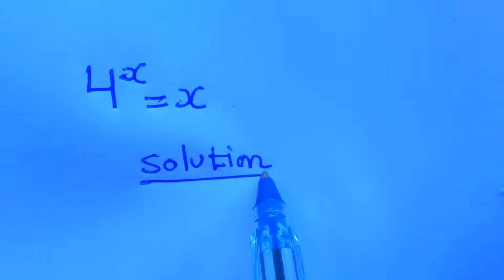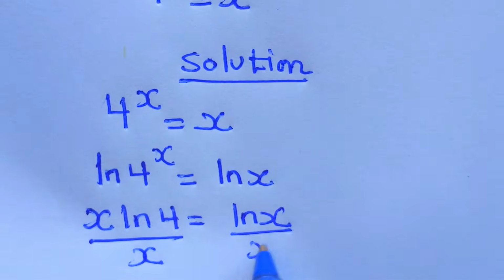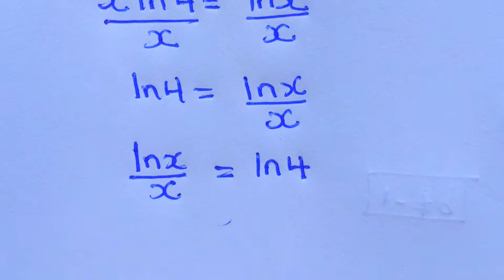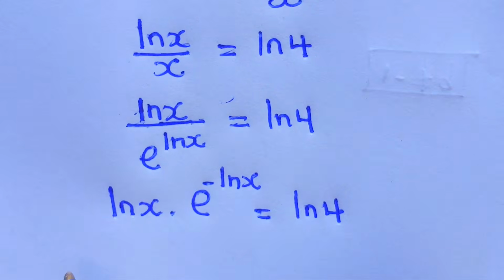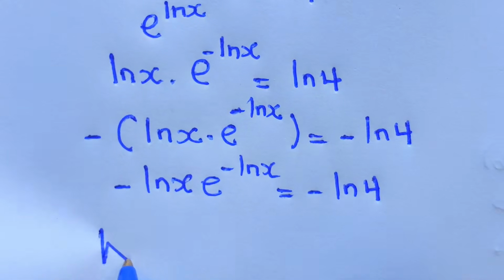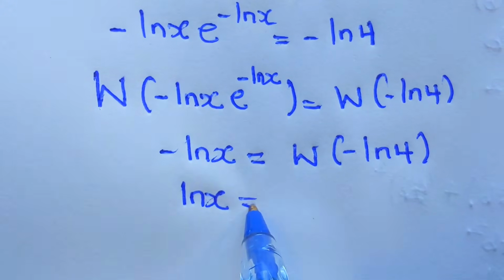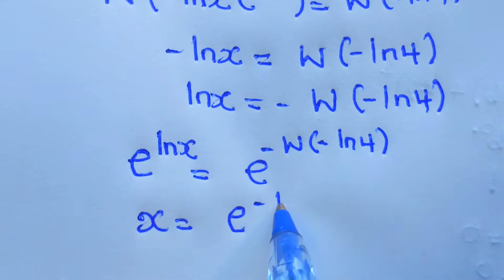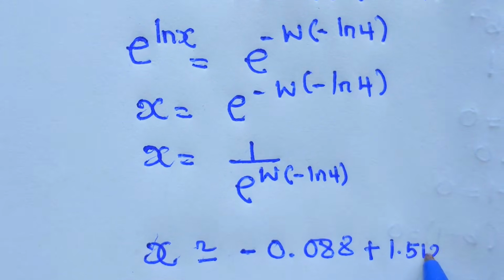Germany | Maths Olympiad | Can You Solve this?